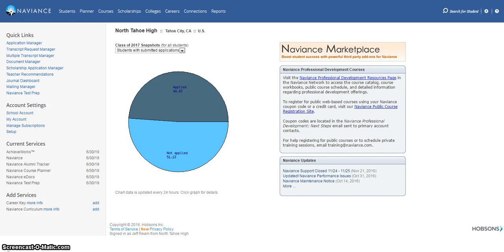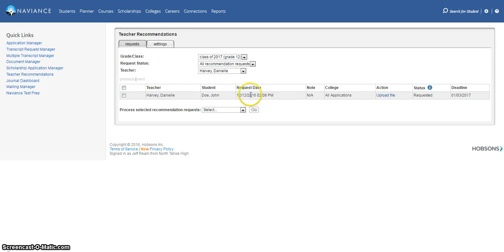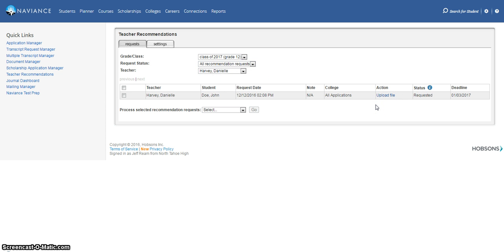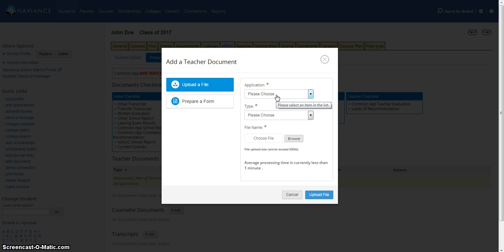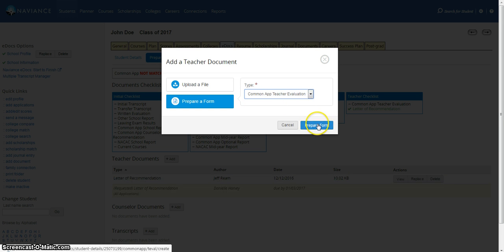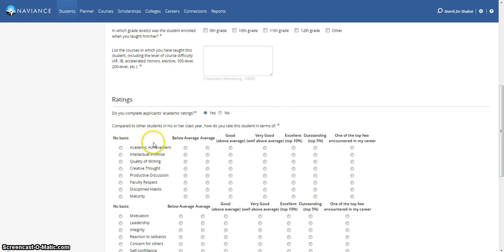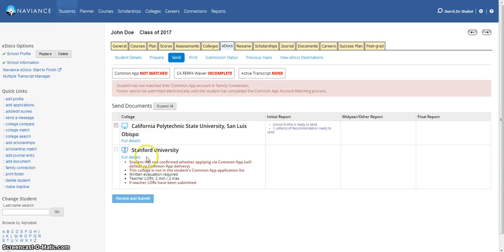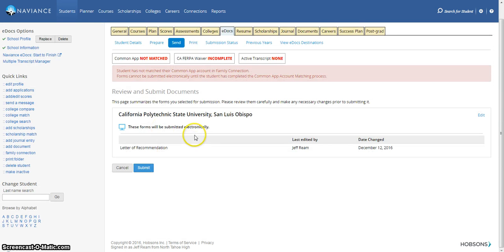(Outdated) Naviance Teacher Tutorial: Uploading/Sending Letters of Recommendation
Ever forget how to upload and (often forgotten) send letters via Naviance? This video will provide a quick refresher.